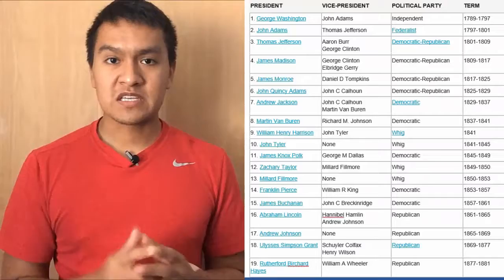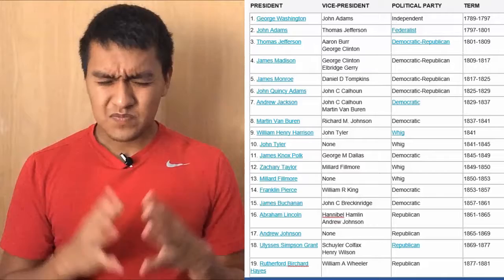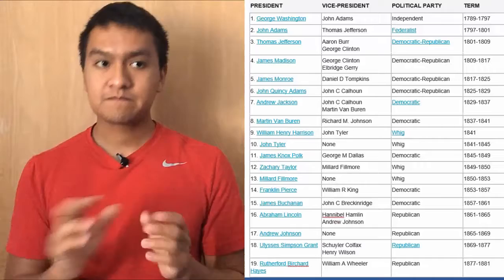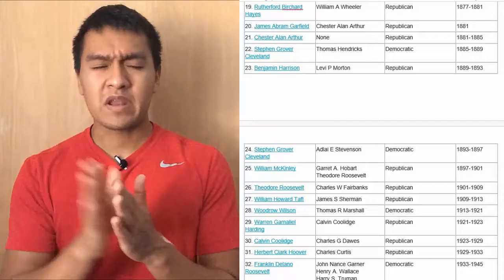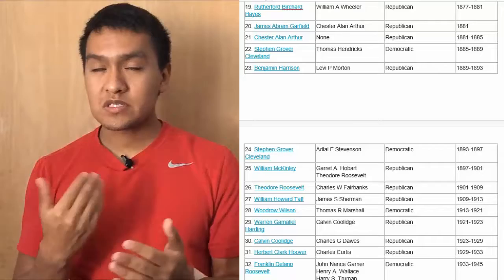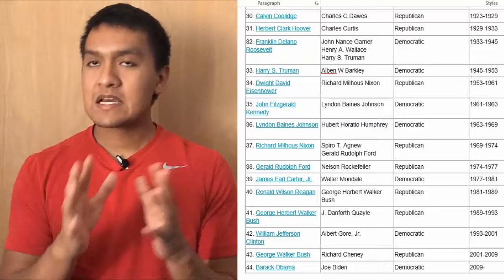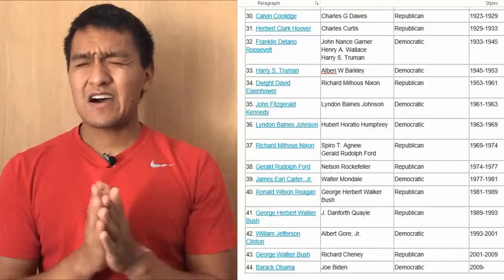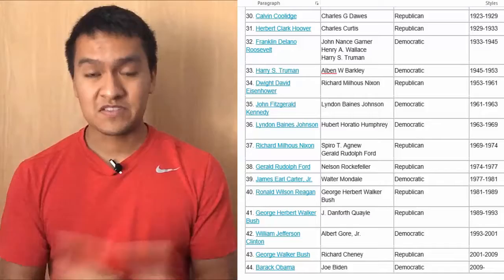Memory Challenge #2 Completed: Memorized/Recalled The USA Presidents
Finished this weeks memory challenge! I now know all of the presidents, vice presidents, political parties, and the term dates. Look forward for next weeks memory challenge.